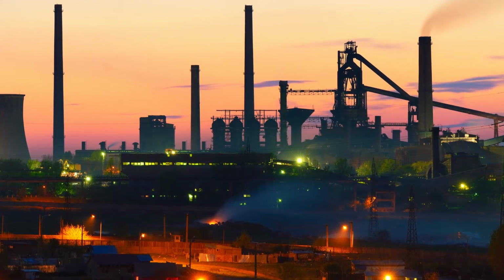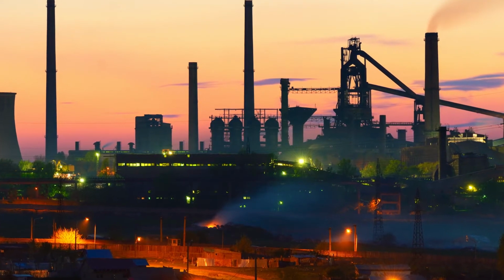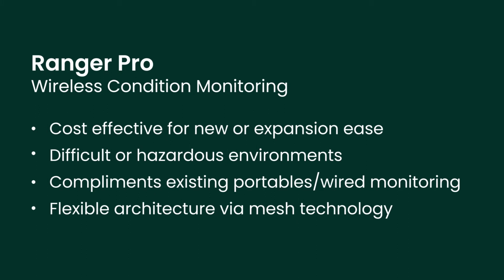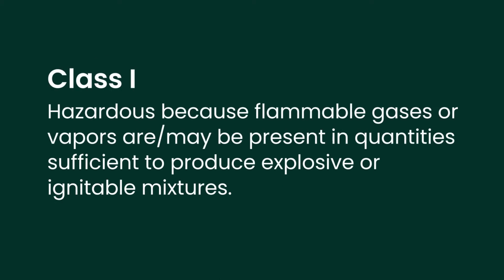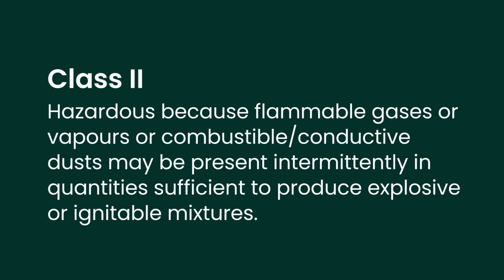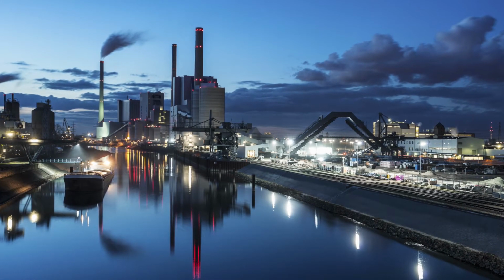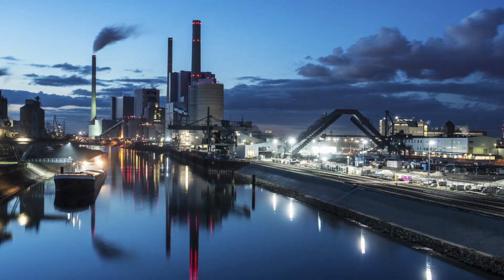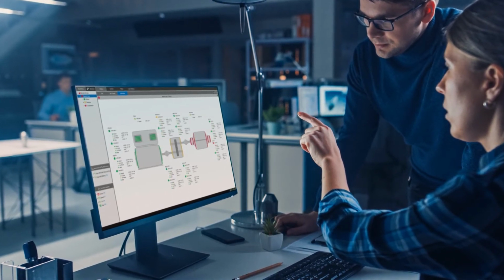Bently Nevada Take 5 Ranger Pro Episode 10: Hazardous Area Classifications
Episode 10 walks listeners through an explanation of hazardous area classifications and in which areas Ranger Pro is approved for data collection use.